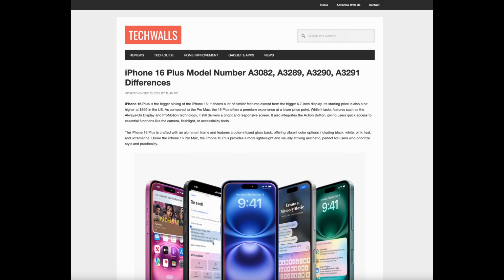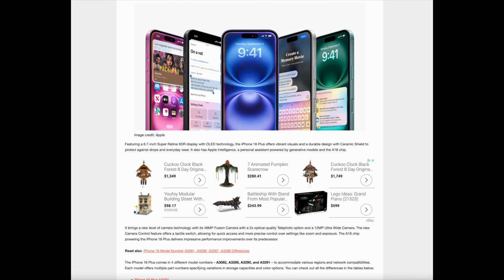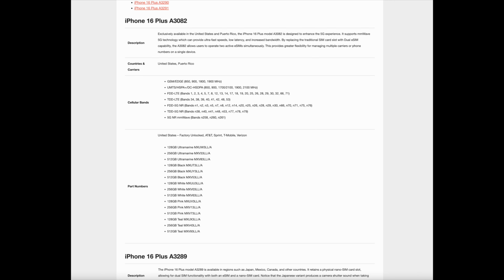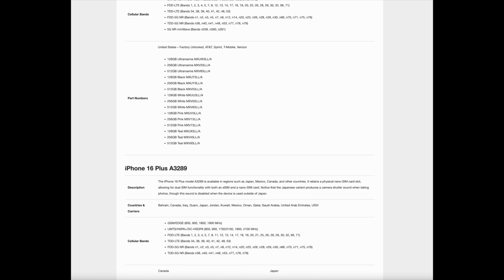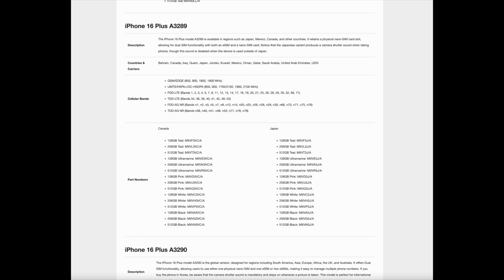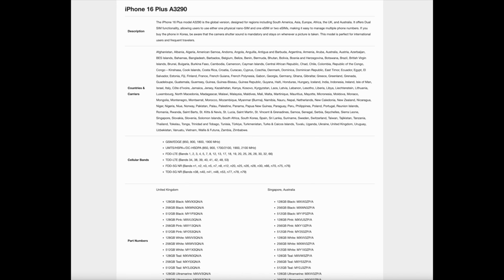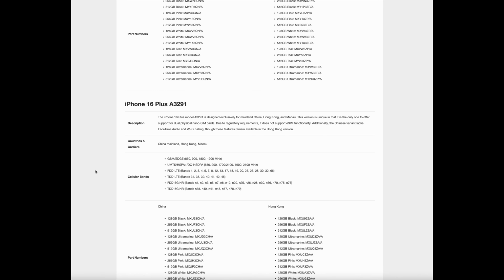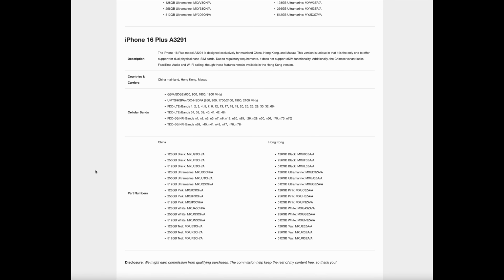iPhone 16 Plus A3082, A3289, A3290, A3291 Model Number Differences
TechWalls compares all the differences between iPhone 16 Plus model numbers - A3082, A3289, A3290, A3291.